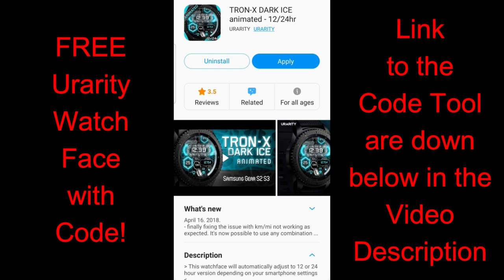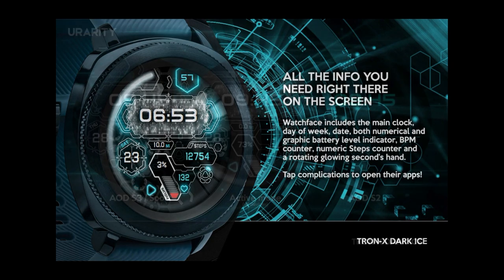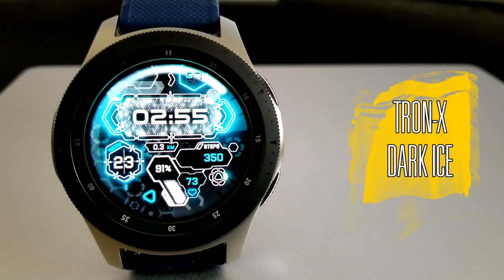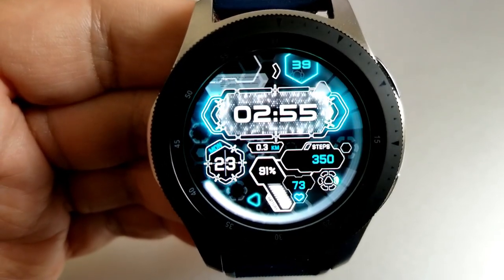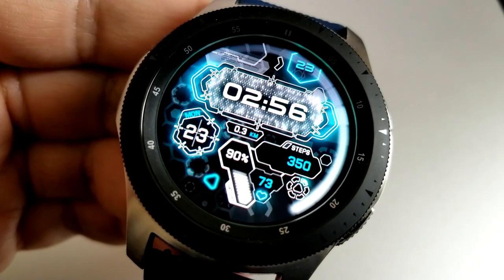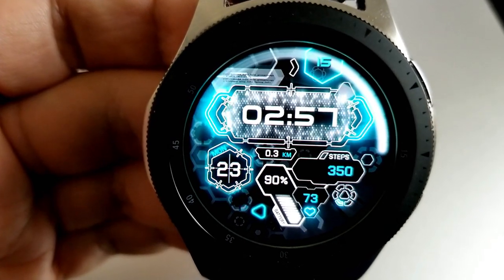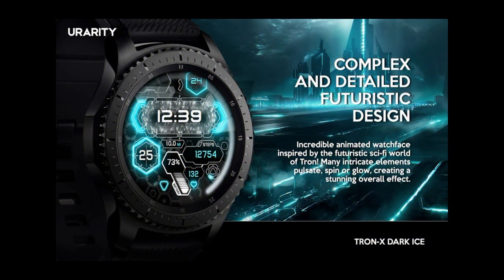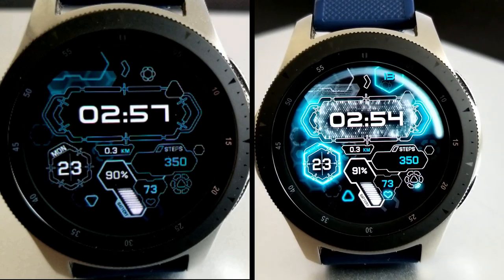FREE COUPONS! HURRY! Samsung Galaxy Watch Active 2/Galaxy Watch Face by Urarity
This is normally a paid watch face but you get download it for free with a code!

Watch Face Link:
TRON-X DARK ICE animated - 12/24hr

Samsung Watchfaces
Smartwatch